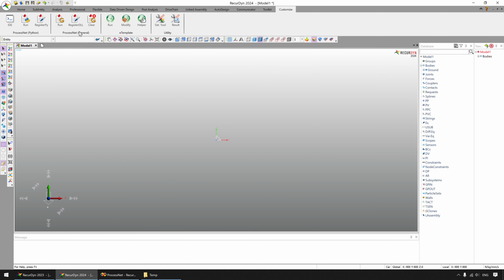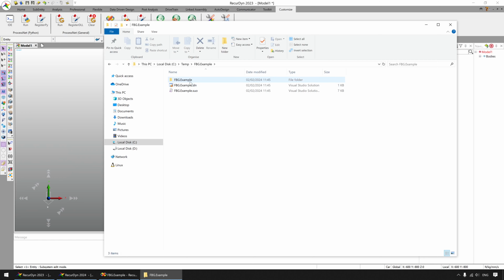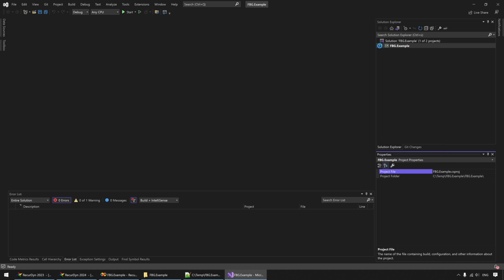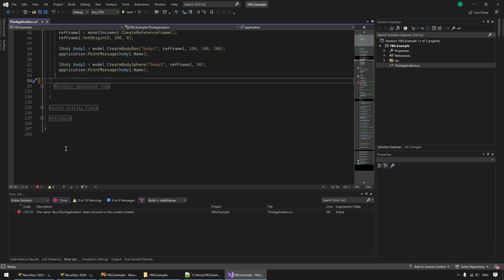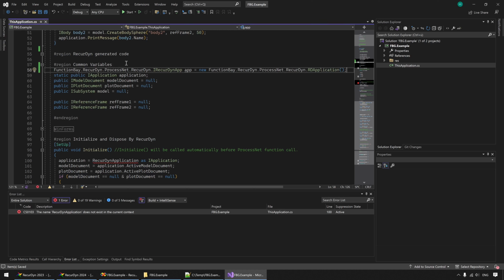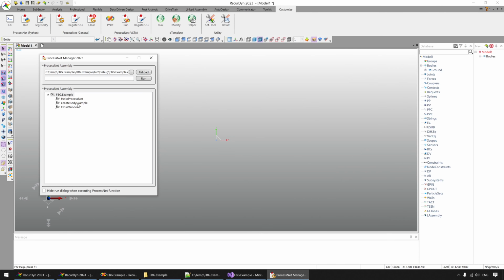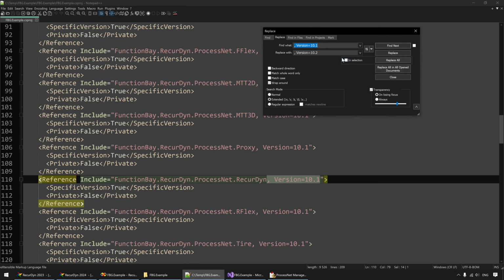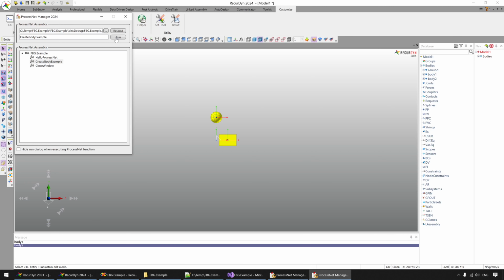Convert RecurDyn ProcessNet(Vsta) to ProcessNet(General)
FunctionBay.RecurDyn.ProcessNet.RecurDyn.IRecurDynApp app = new FunctionBay.RecurDyn.ProcessNet.RecurDyn.RDApplication();